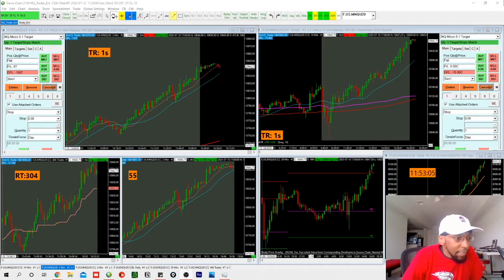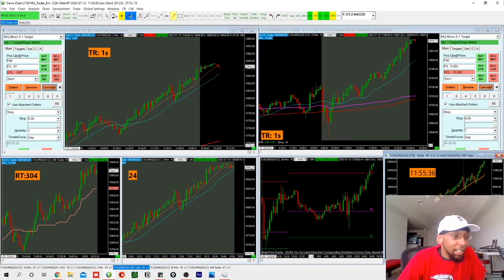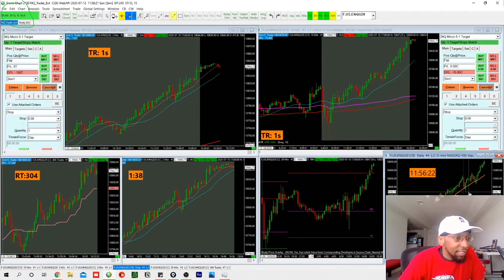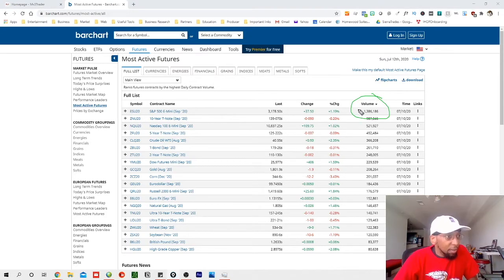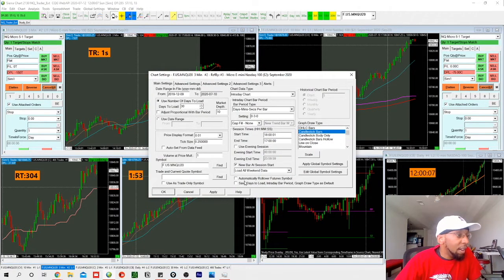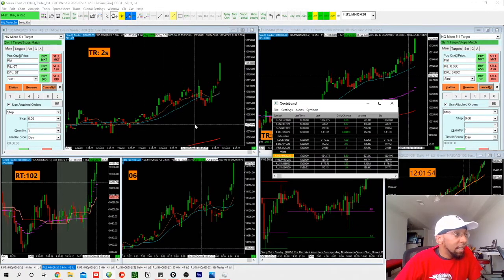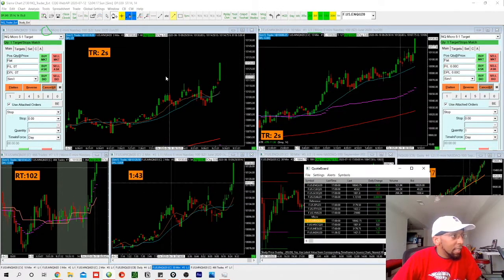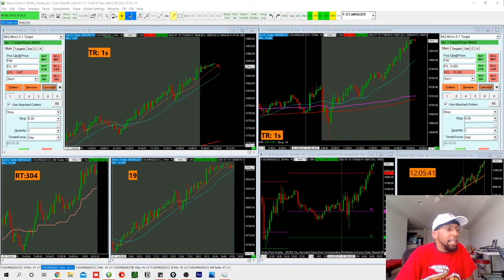Contract Rollover on Futures Day Trading | Sierra Chart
In this Sierra Chart episode, I’m going to show you how to rollover futures contract in Sierra Chart for day trading futures. Understanding futures expiration & contract roll is extremely important. This can also be useful to know when swing trading futures if you’re holding a contract over it’s expiration date.  In this rollover contract example I’m illustrating how to rollover futures contract for Nasdaq (NQ), but this is also for other commodities, currencies, gold, or even oil contract rollover. I will show you how to rollover forward contract as well as backward. Enjoy!